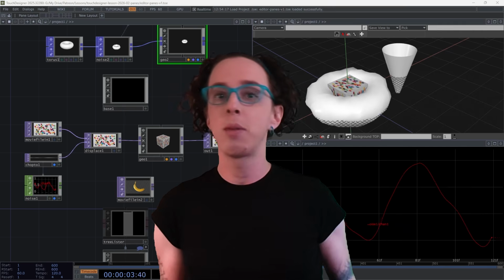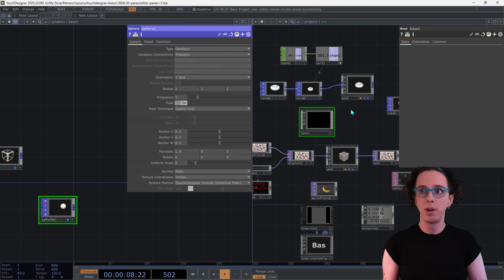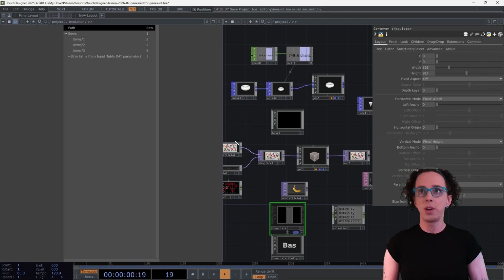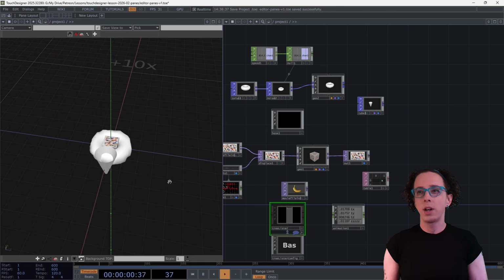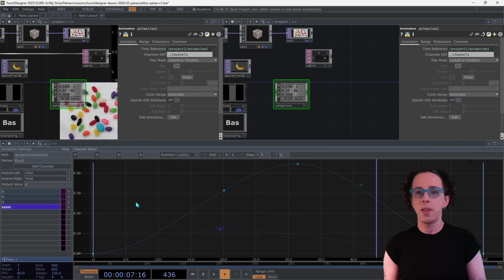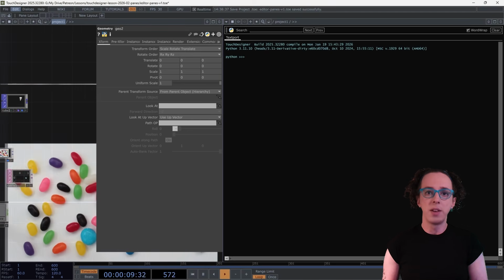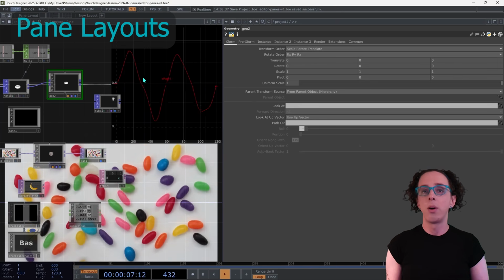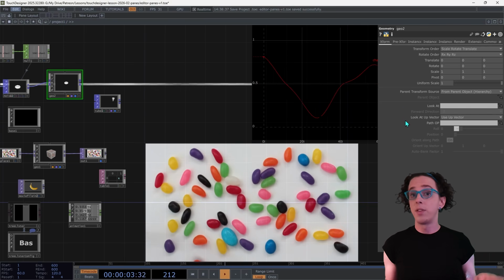Level Up Your TouchDesigner Game With Editor Panes!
Editor panes let you have multiple views of different aspects of a project which can be a HUGE productivity boost. Learn how to preview and navigate 3D scenes while working on them, and more!

0:00 Intro
0:15 Managing Panes
1:24 Navigation
2:11 Panel Panes
3:25 TOP / CHOP Viewers
4:43 Geometry Viewer Panes
5:42 Animation Editor Panes
6:43 Parameter Panes
7:25 Textport and DATs Panes
8:18 Linking Panes
10:28 Pane Layouts
11:13 Outro